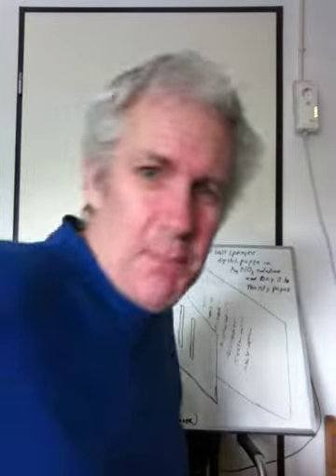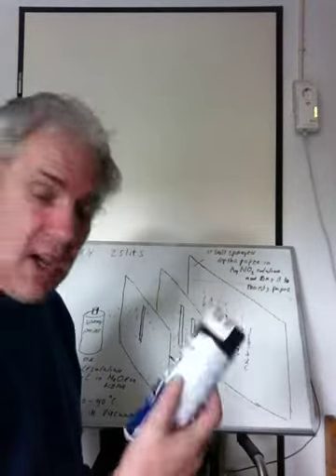DIY; 2 slit interference experiment with macroscopic objects.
Thomas Young has performed a widely known experiment to show that light behaves like waves. Ever since that experiment this also has been done with other sorts of radiation; like electrons, protons and even with molecules up to about 10.000 AMU and all behaved like waves.

Now can we set an upper limit where this experiment also gives us interference results with macroscopic objects. succes is how ever not guaranteed I tell you in advance.

Well results or no results it is at least worthwhile trying to come closer and  closer but then from above levels to set an upper limit to where objects start behaving as quantum particles for all to see. Of course it must be repeatable all over the world other wise it doesnt count as a scientific result.

Granted chances on succesfully to make a repeatable 2 slit interference parten is very small. But at least we can try and see if it is possible after all for a regular Joe or Jane to do this at home. Wouldnt it be fun if we could do it ? If one does it properly at least we can set an upper limit and that is worth something to some one.

well succes to ya'll. and be very carefull with the chemicals that you may use !

And please share your results with us.

This was written also in a paper of mine in the beginning of september 2020 (4 set if I remember well).